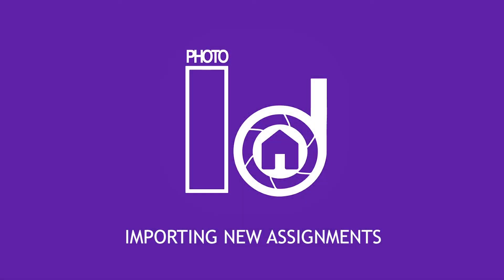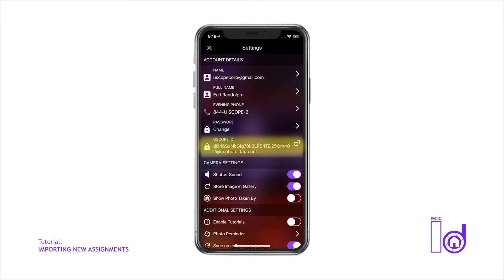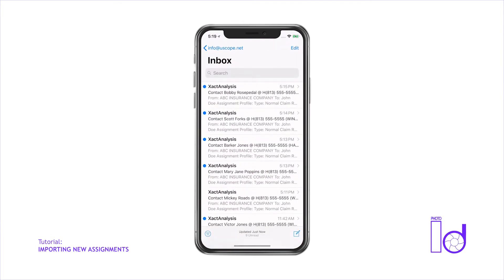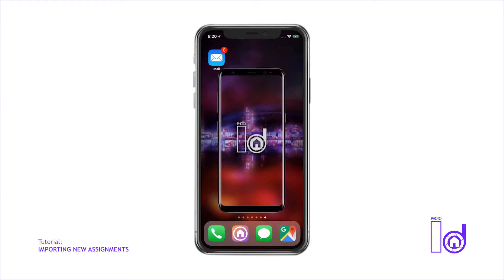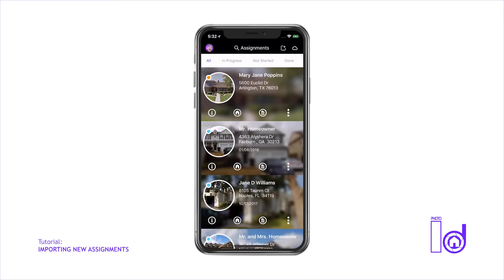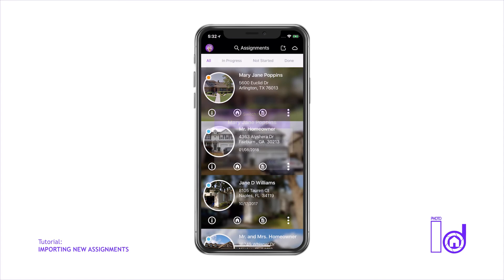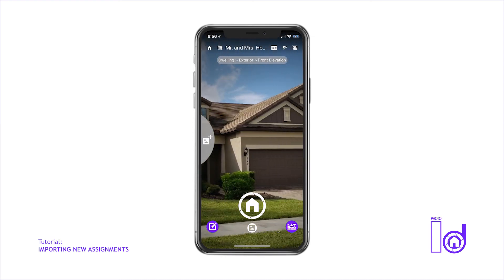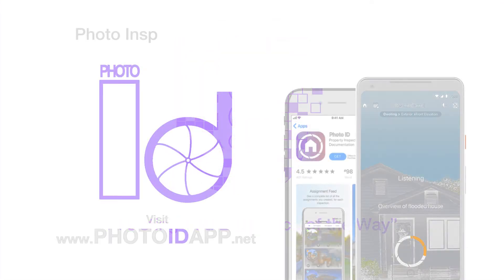PHOTO iD app - Importing New Assignments from Xactimate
In this video, you’ll learn how to import and extract the information from a job assignment sent to your email by a vendor such as an insurance company or an IA firm through Xactimate.

If you would like any further clarification on any of the items demonstrated in this or any other series, or if you just have general questions about our platform, please email us at

U SCOPE

“Assisting You Every Inch of the Way”